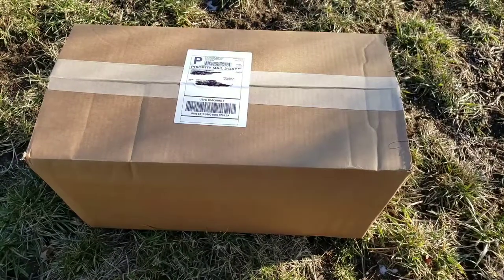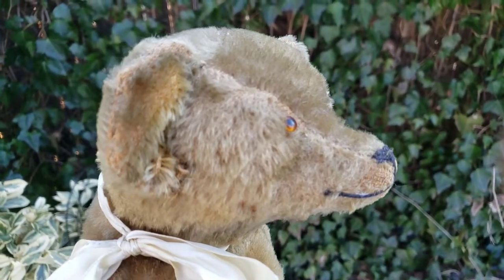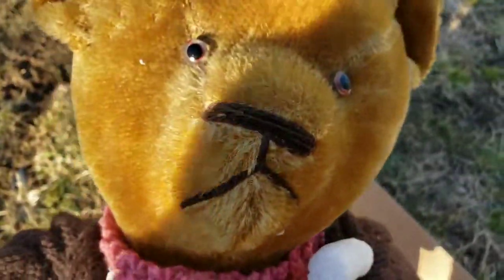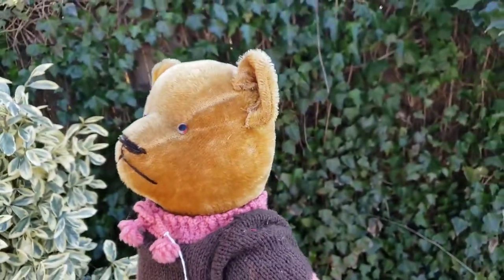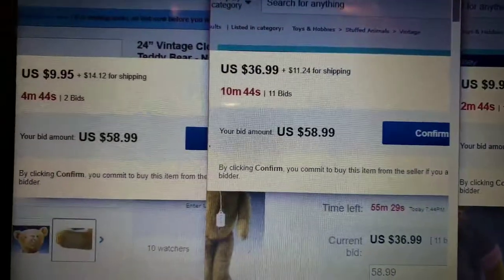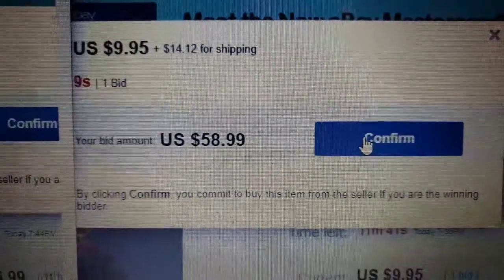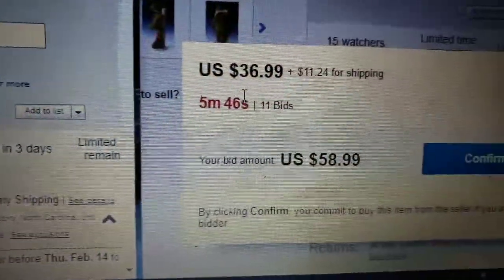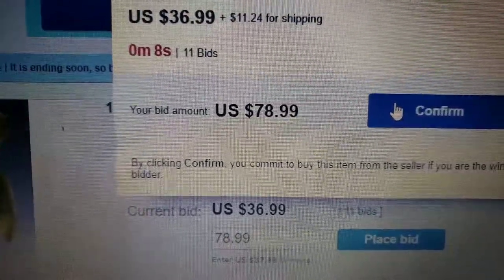Sniping An eBay Auction For Rare ANTIQUES + An Unboxing Of The Items I Won...